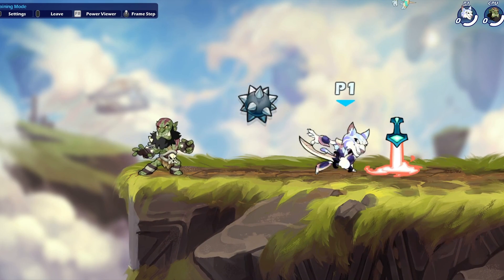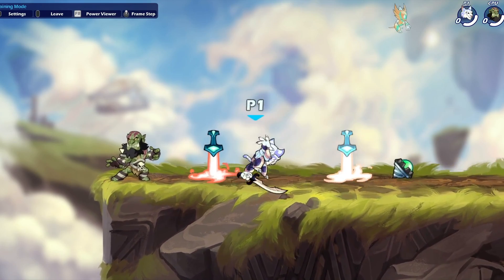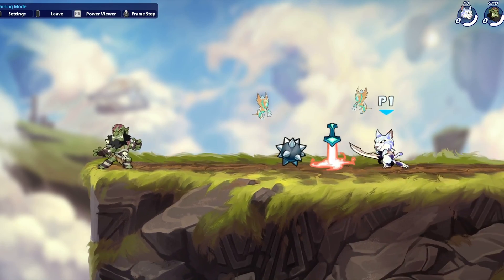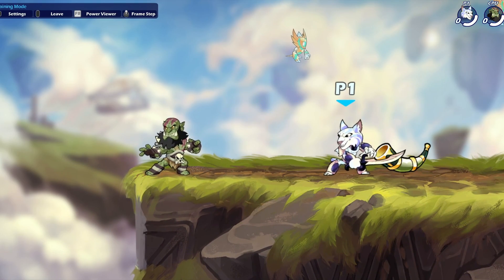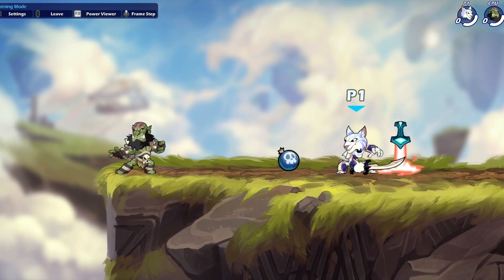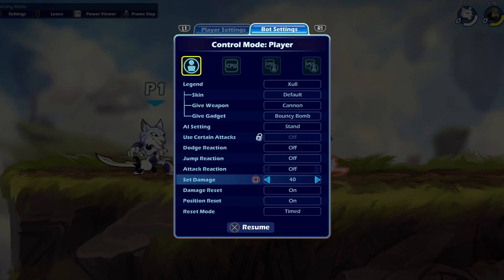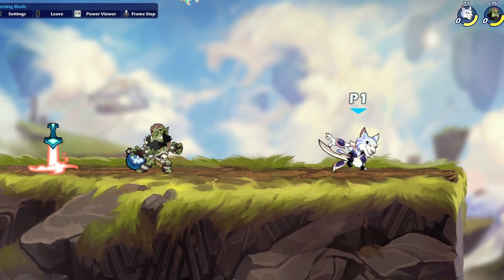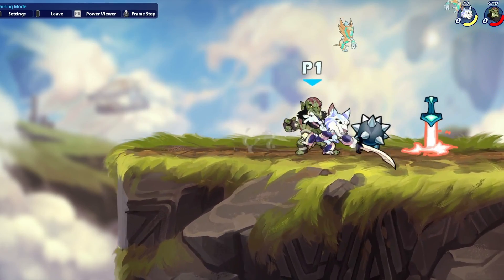The Best Ways To Improve In Brawlhalla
Hey guys i know i made videos on this already but i wanted to go more in depth about it this time.